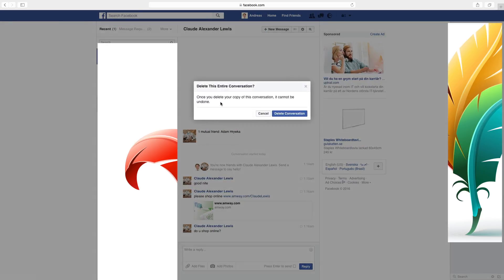How to Delete Facebook Messages All at Once 2016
How to delete Facebook messages all at once 2016 with this easy step by step tutorial.

Learn how to delete all Facebook messages at once 2016 with this easy step by step Facebook tutorial.

FOLLOW ME